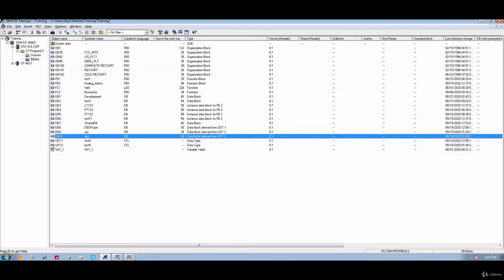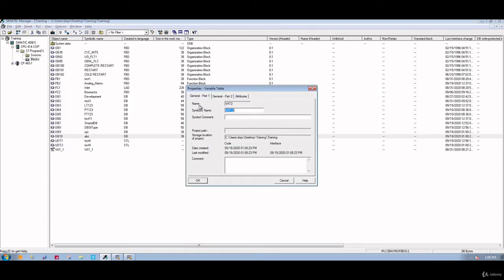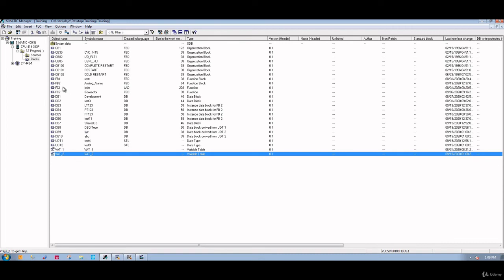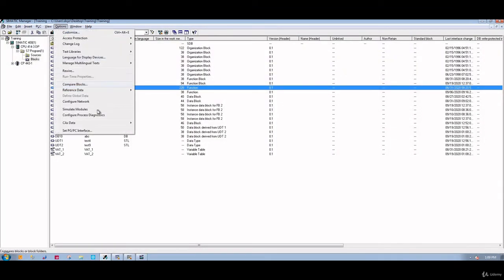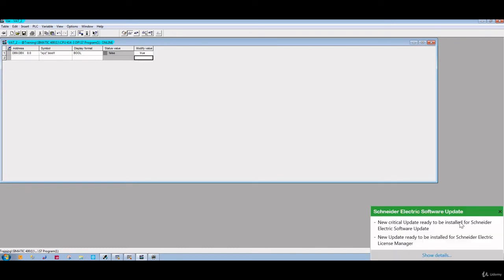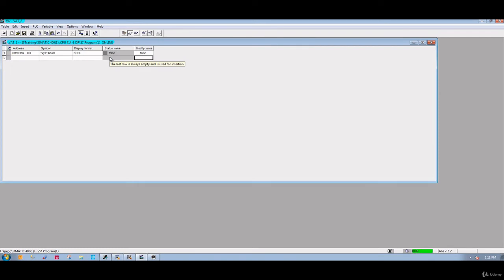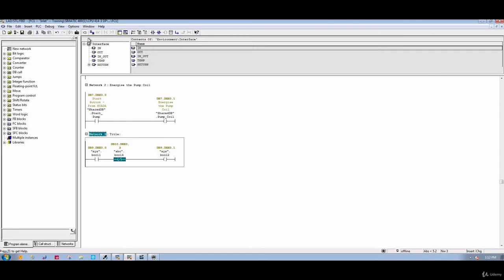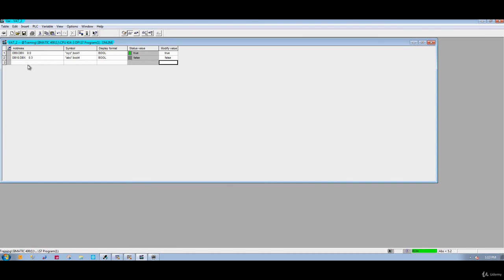16 Variable Table VAT - Siemens PLC